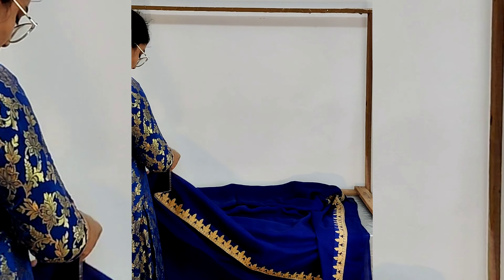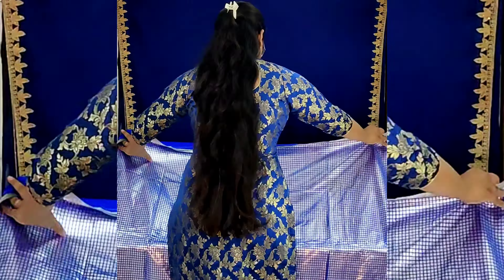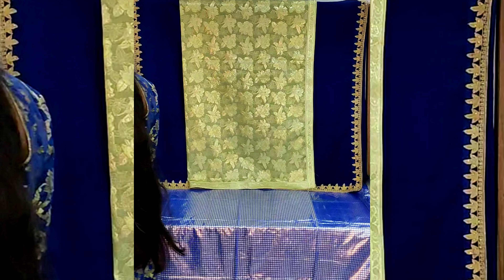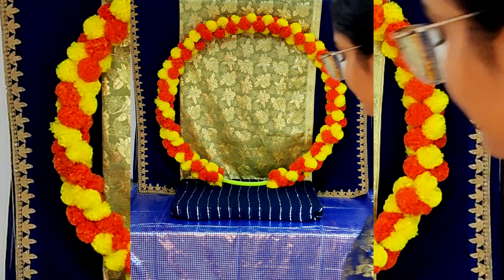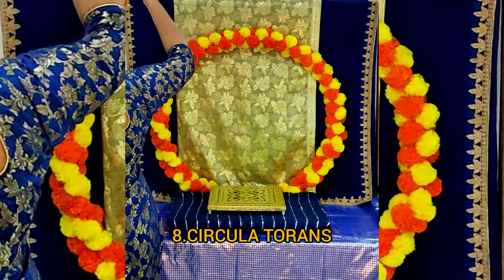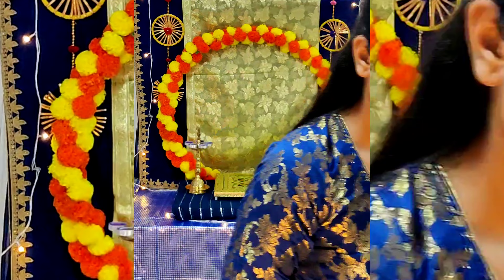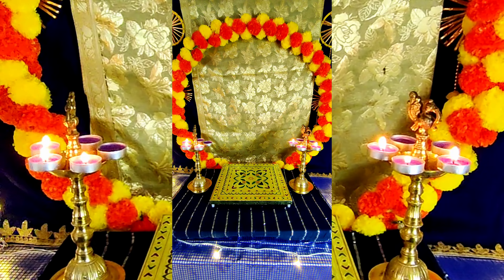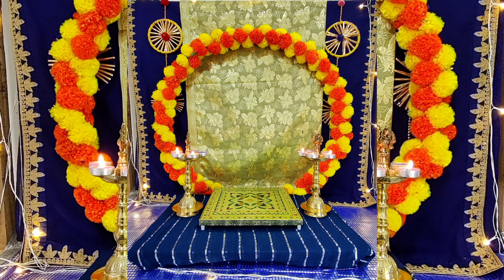DURGA POOJA DECORATION AT HOME|HULA HOOP DECORATION|PUJA BACKDROP DECORATION|PANDAL DECORATION IDEAS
HELLO EVERYONE||

In this video I've step by step explained how to make  for Durga or any other kind of Pooja at home with minimal material

DAY-7 ROYAL BLUE THEME DECORATION

Mandap decoration ideas
Durga pandal decoration ideas
Pandal decoration in low budget
Navratri decoration with paper
Second day of Navratri
Durga Pooja decoration in low budget
Green theme decoration ideas
Green theme decoration for janmashtami
Green theme ganpati decoration
Green theme navratri decoration
Puja ideas at home
Durga Puja decoration
Durga Puja decoration at home
Navratri decoration ideas at home
Laxmi puja decoration at home
Laxmi pujan decoration ideas
Puja decoration ideas at home
Saraswati Puja at home
Background decoration ideas for pooja
Decoration for Durga Puja at home
Laxmi pooja at home
Laxmi puja decoration
Navratri decoration
Navratri mein decoration kaise karen
Navratri pandal decoration
Simple decoration
Backdrop decoration ideas
Background decoration ideas for pooja with flowers
Dashain decoration ideas
Decoration for pooja at home
Durga mandap decoration
Durga Mata decoration
Durga Puja at home
Durga Puja decoration ideas for home
Durga Puja home decoration ideas
Durga Puja mandap decoration
Durga Puja pandal
Home pandal decoration home puja decoration
Home temple decoration ideas
Laxmi decoration
Laxmi decoration ideas for home
Laxmi pooja background decoration ideas at home
Laxmi pooja decoration at home simple
Mandap decoration for navratri
Navratri backdrop decoration ideas at home
Navratri decoration at home
Navratri decoration ideas for school
Navratri decoration kaise karen
Navratri decoration mandap
Navratri ka decoration
Navratri pandal decoration
Navratri pandal decoration at home
Navratri Pooja decoration
Navratri puja decoration at home
Pandal theme ideas small
Puja decoration ideas
Puja pandal decoration ideas low budget
Saraswati decoration ideas
Saraswati Puja decoration
Saraswati Puja decoration at home
Simple puja decoration at home
Thermocol background decoration ideas
Durga Puja decoration
Durga Puja pandal
Durga Puja decoration pandal
Durga Puja decoration ideas
Durga Puja Kolkata
Durga Puja decoration video
Durga Puja decoration light
Durga Puja decoration 2024
Durga Puja decoration ideas low budget
Simple and easy backdrop
Simple and easy Durga Puja decoration ideas
Laxmi puja decoration ideas at home
Laxmi decoration idea
Laxmi puja decoration at home easy and simple
Laxmi puja background decoration idea
Laxmi puja decoration at home in kannada
Saraswati decoration at home
Saraswati Puja decoration ideas
Saraswati Puja decoration at school
Saraswati Puja decoration with thermocol
Saraswati Puja decoration pandal
Saraswati Puja decoration video
Puja background decoration at home
Puja decoration
Puja background decoration ideas.
Pooja background decoration ideas at home simple and easy